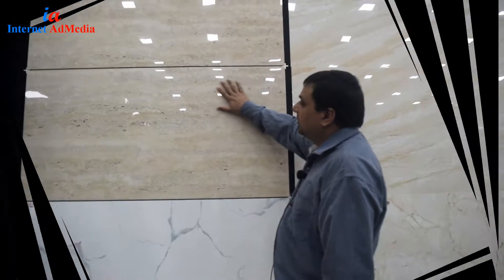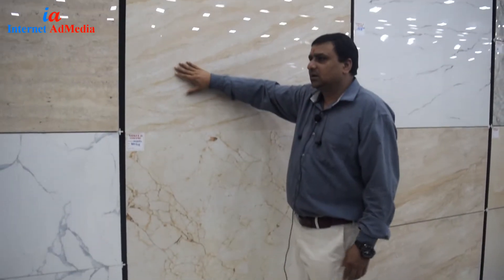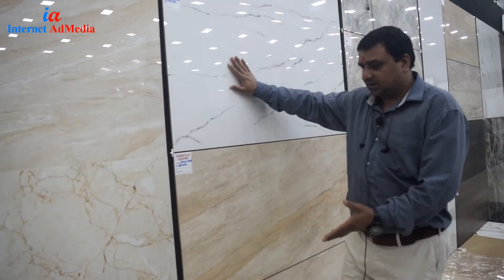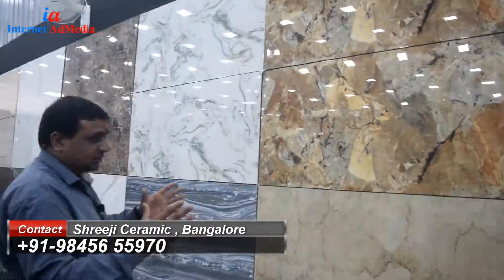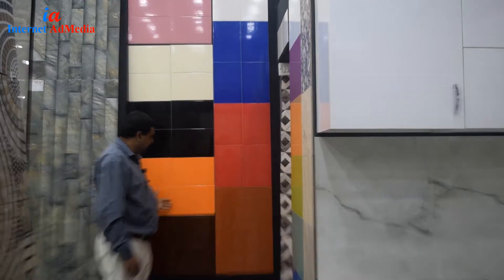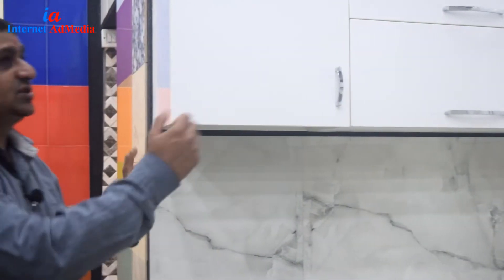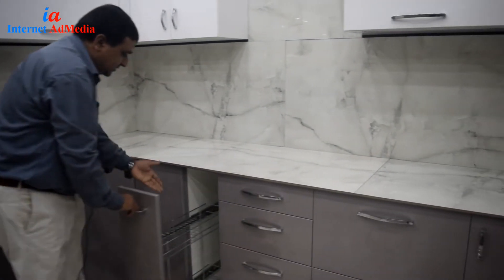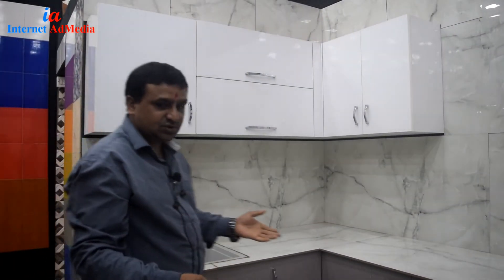Different Types of Tiles | Colorful Tiles | Wall Tiles | Floor Tiles | Parking Tiles | Kitchen Tiles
Different Types of Tiles in Shreeji Ceramic Showroom | Colorful Tiles | Wall Tiles | Floor Tiles | Parking Tiles | Kitchen Tiles | Multi Color Tiles

Shreeji Ceramic is a wholesale and retail outlet dealing in all types of tiles, wall tiles,floor tiles and mitti cool items which include house hold materials.

Showroom Location:
Shreeji Ceramic
No. 130/2, Seethappa Garden House,
TC Palya Main Road,
RM Nagar, Bangalore-560016

Specialist in:
- Ceramic wall tiles
- Digital wall tiles
- Vitrified floor tiles
- Sanitarywares
- Doors
- Wardrobes, Interiors & Exteriors wooden works
- Mitti Cool

This Shreeji Ceramic showroom is supplying the tiles in the mention below area.